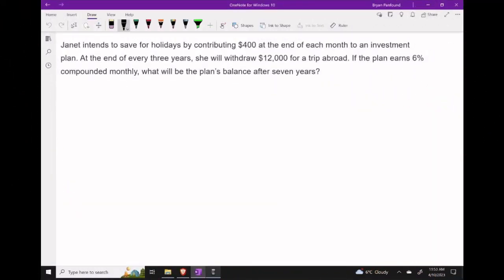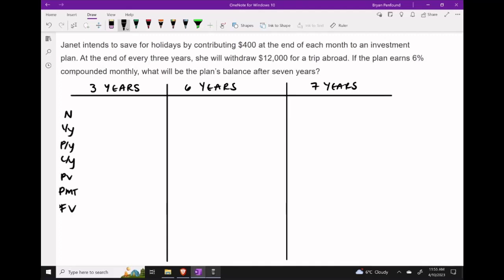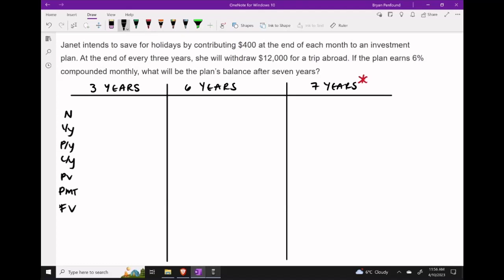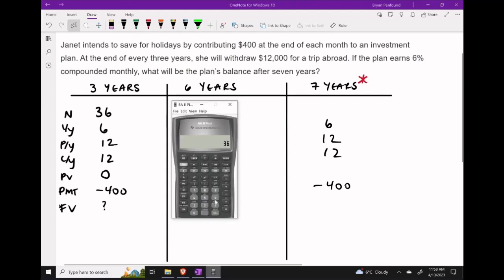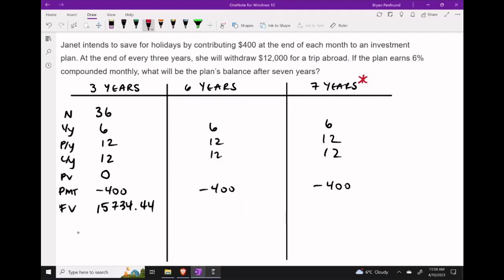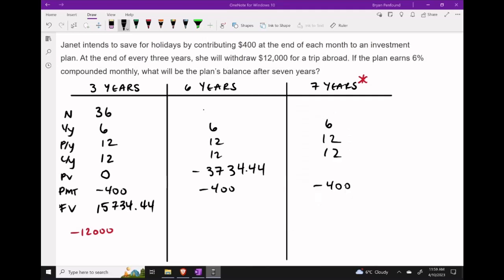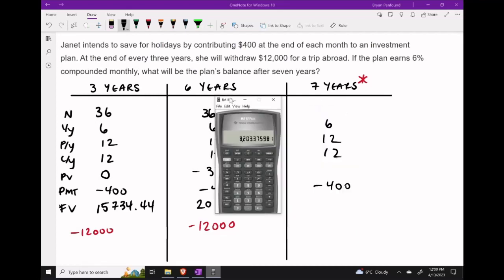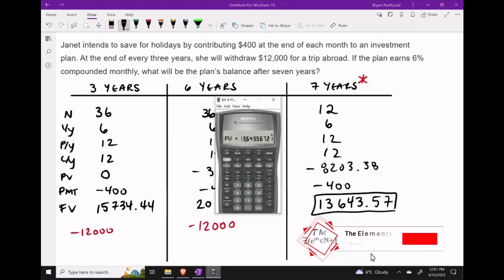Annuity Basics: Using the TIBAII Plus Calculator Q6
Learn how to use the TI BAII Plus Calculator for annuities.

===LINKS===
FREE Business & Financial Mathematics Text: